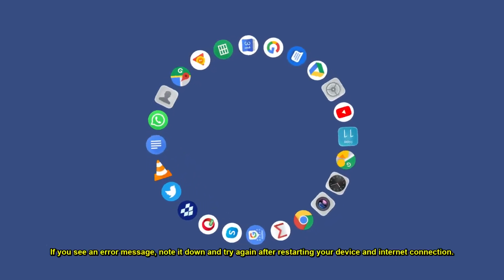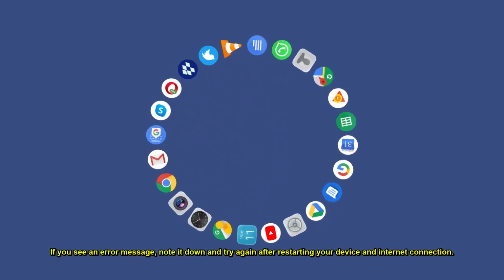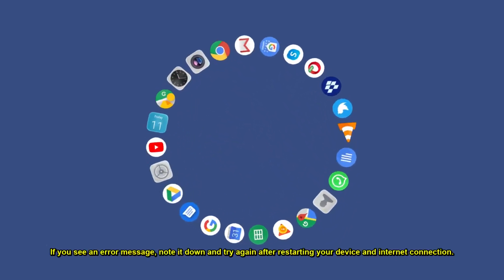How to subscribe to Widen Collective for scalable brand approvals - Complete Guide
In this video, we’ll walk you through the steps to easily set up your account for scalable brand approvals. Whether you’re a marketing professional or a brand manager, this guide is designed to streamline your workflow and enhance collaboration. Don’t miss out on essential tips and tricks to make the most of Widen Collective’s powerful features.